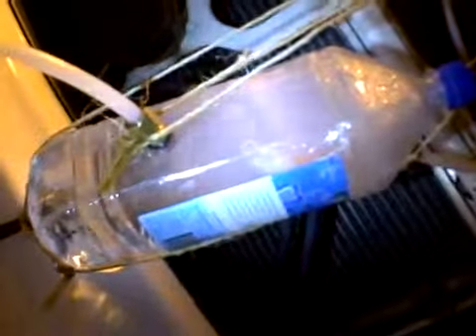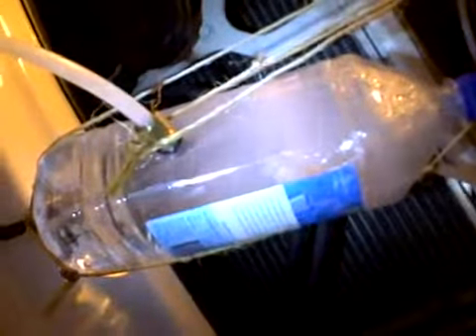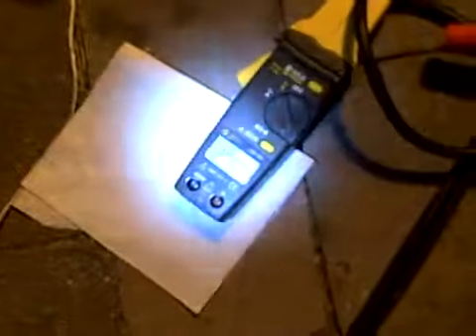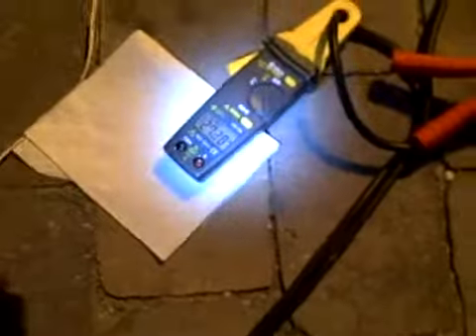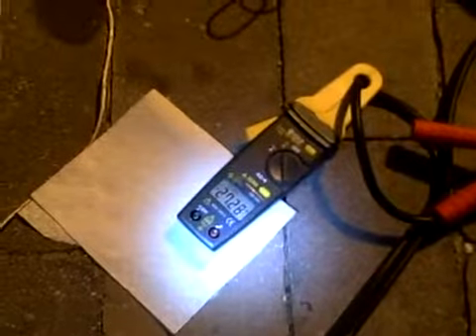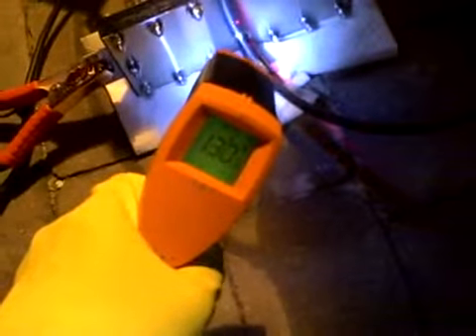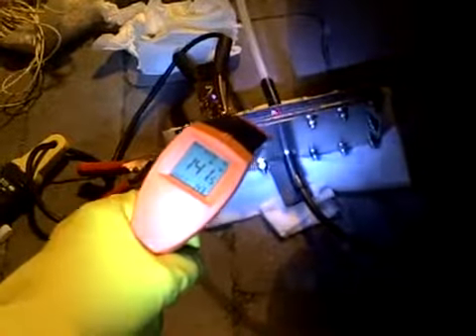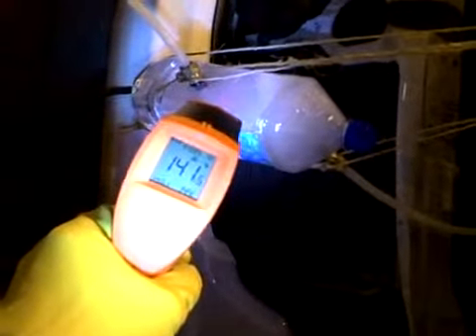‪HHO CELL 3 0 liters in 1 minute‬‏ YouTube